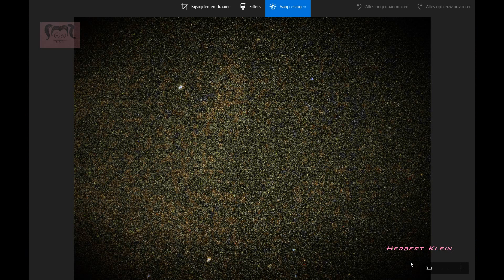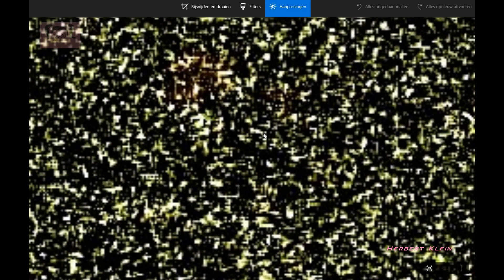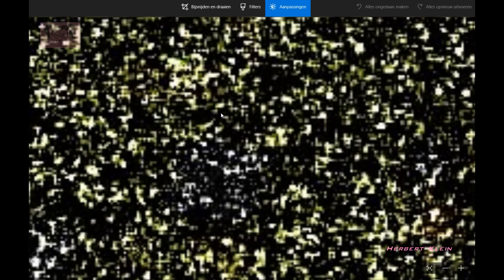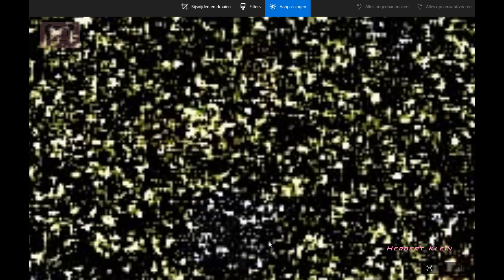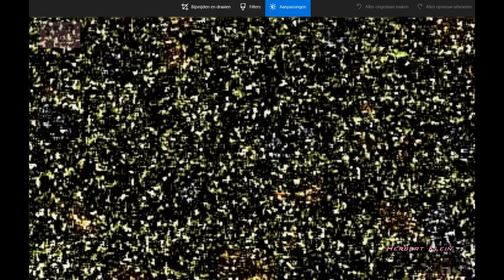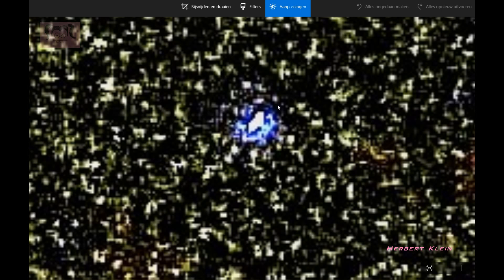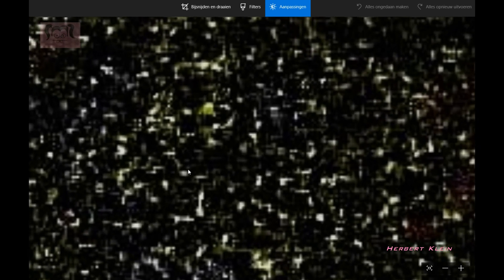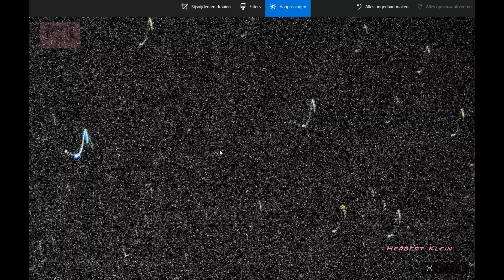The wall in the Universe part 2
There are things in the Universe that we don't understand yet, and think bigger